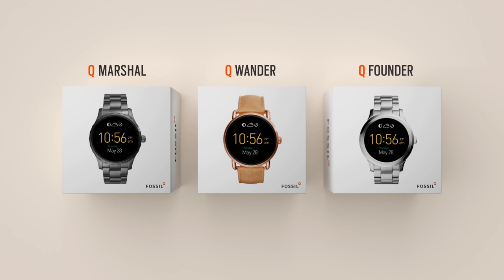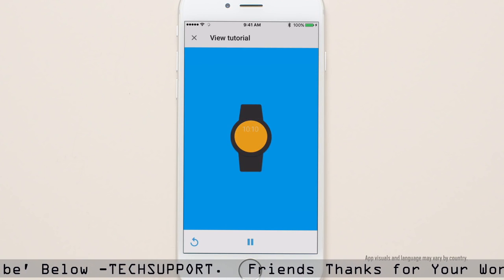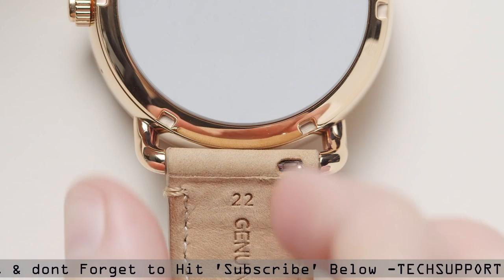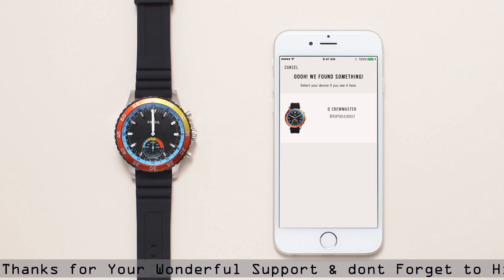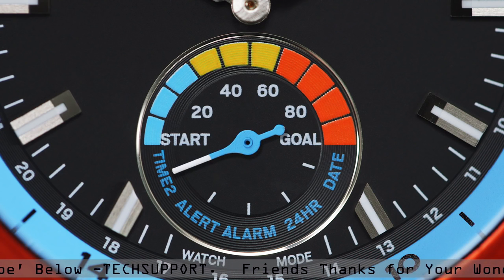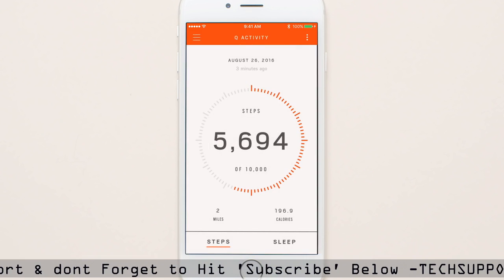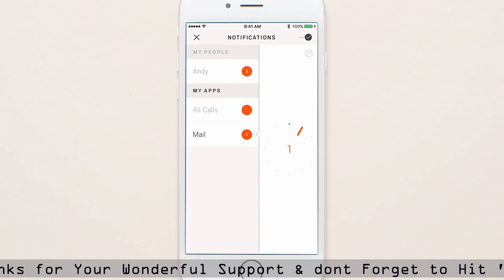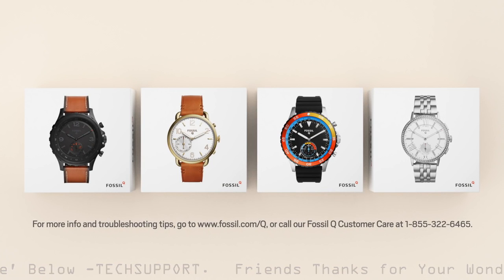Fossil Q Smart Watch | How to Setup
(🔥We are Selling Products at  Lowest Price 📦Delivery Available Anywhere in India🔥)
🌀 Solar Products
🌀 Lithium phosphate batteries
🌀 Mobile Accessories
🌀 Computer Accessories

Fossil Wander Steel Silver Smartwatch

Desc:

All you fitness and technology addicts, Fossil brings you this stunning smartwatch which strikes the perfect balance between great looks and impressive features. Simply connect your Android phone or iPhone with this Q smartwatch and keep track of your daily activity, from the number of steps you take to the calories you burn. That's not it, this smartwatch also notifies you on incoming calls and texts, and includes customizable watch faces.

Additional Details: This smartwatch needs the Android Wear app. It has an estimated battery life of 24 hours.

Feature:
• Bluetooth Support
• With Call Function
• Touchscreen
• Water Resistant
• Notifier, Fitness & Outdoor